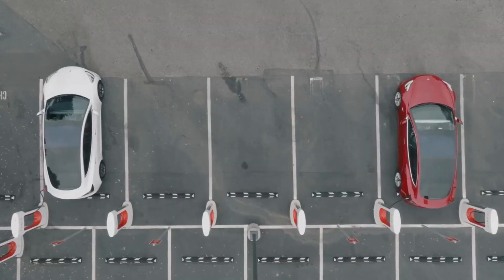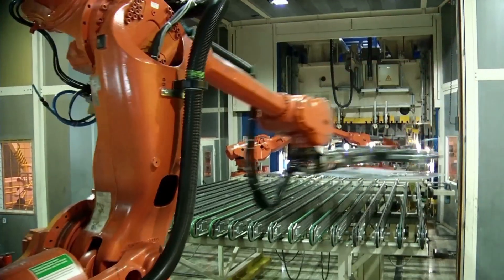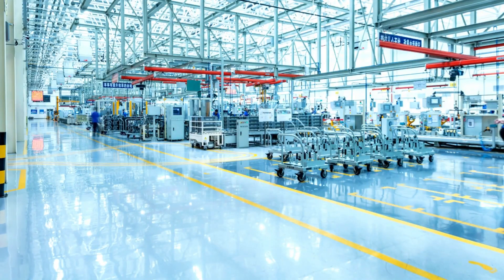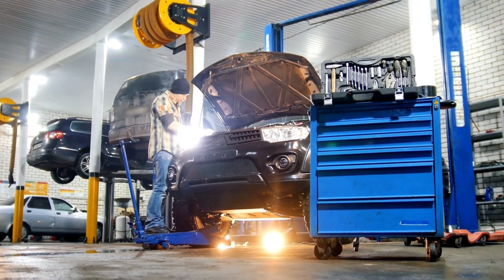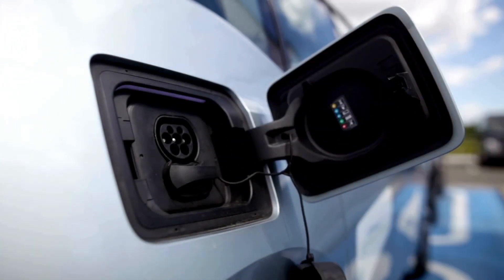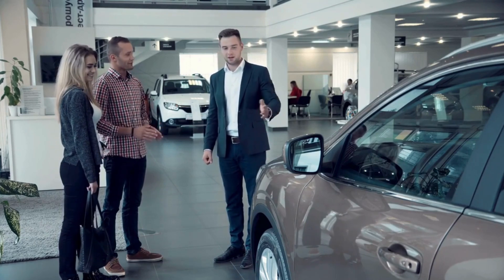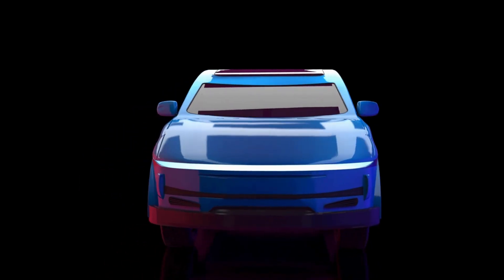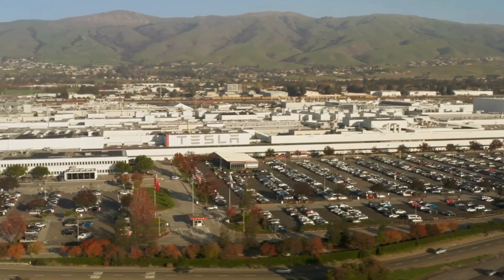Tesla New Engine Shakes The Entire Car Industry!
Elon Musk just dropped a game-changer that no one saw coming. This isn’t just another Tesla update—it’s a brand-new motor that could completely rewrite the future of cars. Imagine an engine with no gears, no lag, no wasted energy, and almost unlimited speed and range. Silent, powerful, and built to last—it feels more like science fiction than reality.

If this works the way Musk claims, it doesn’t just give Tesla an edge… it could end the EV war altogether. So, what exactly is this new motor, and how did Tesla pull it off? Stick around, because this might be the biggest turning point in car history.